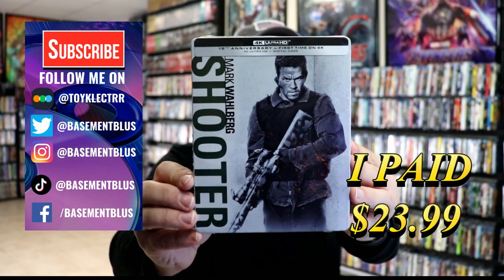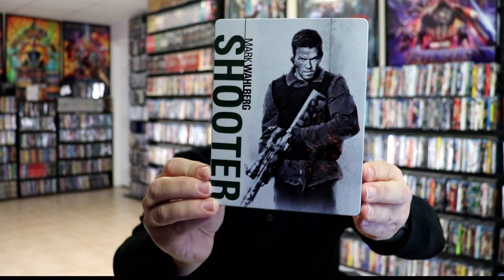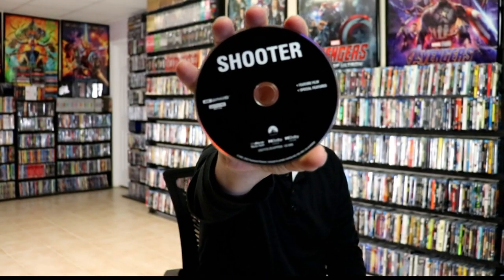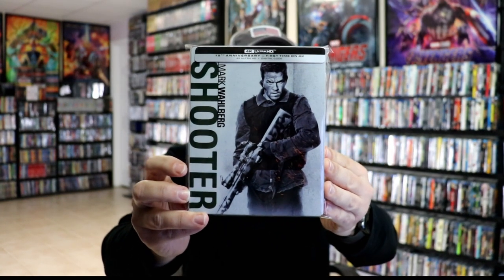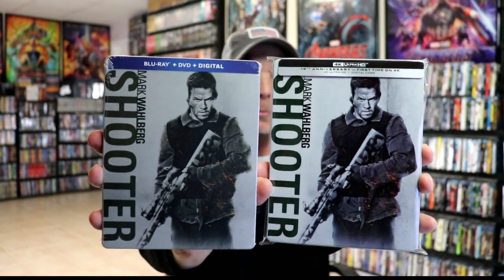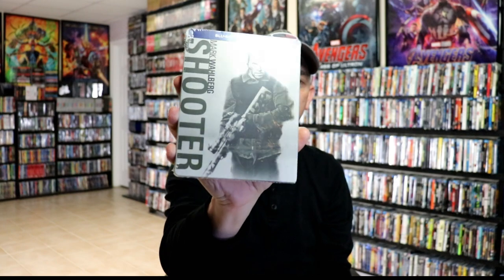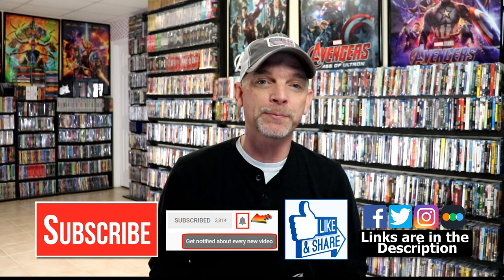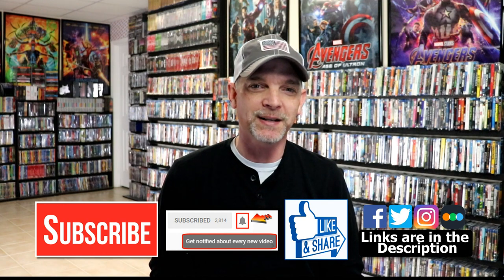Shooter 15th Anniversary Edition 4K Ultra HD Blu-ray Steelbook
Check out the unwrapping of the 15th Anniversary Steelbook Edition of Shooter on 4K Ultra HD!

Add the 4K Ultra HD steelbook to your collection
Add the Blu-ray + DVD steelbook to your collection
Add the Blu-ray to your collection